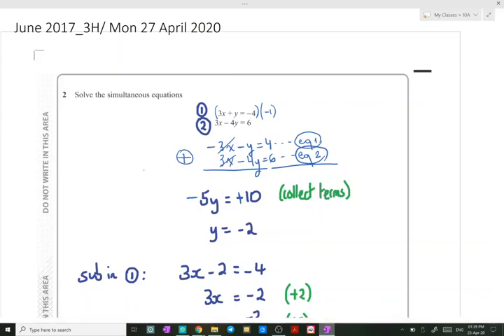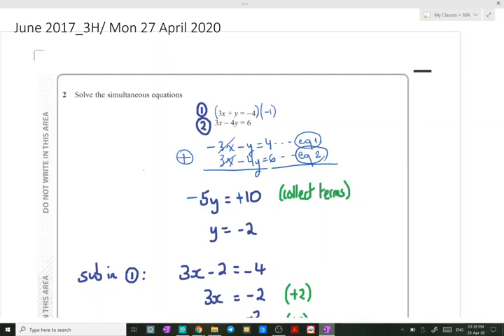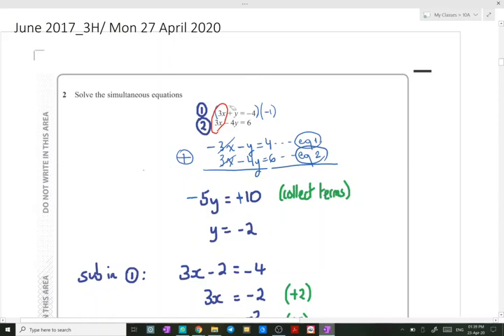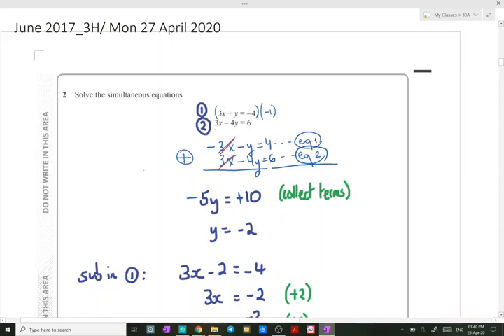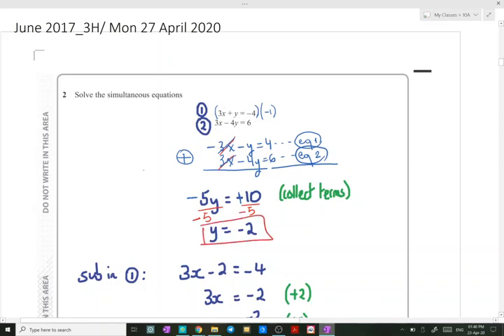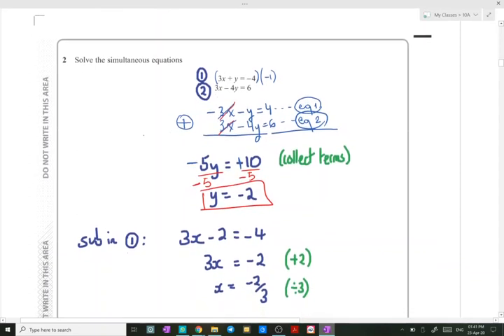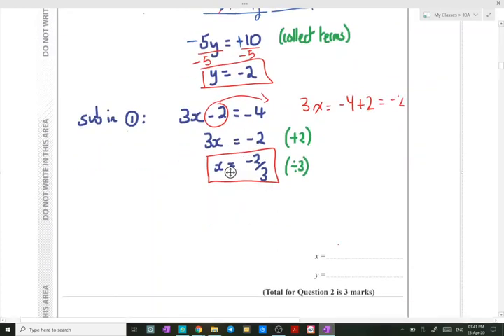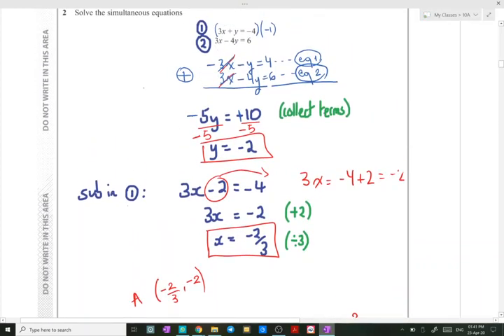GCSE Maths Higher June 2017 Paper 3H: System of Linear Equations - Q2 Explained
In this math tutorial, we will learn how to solve a system of linear equations with two variables by taking an example with two equations. The equations given are 3x + y = -4 and 3x - 4y = 6. First, we will use the elimination method to eliminate one variable from the equations. We will multiply the first equation by 4 and the second equation by 1 to eliminate x from both equations. Then we will solve for y by adding the two equations together. Finally, we will substitute the value of y into either equation to find the value of x. The solution will be given in the form (x, y).